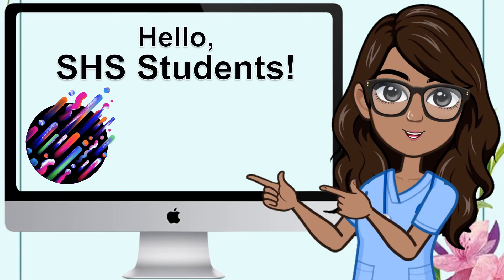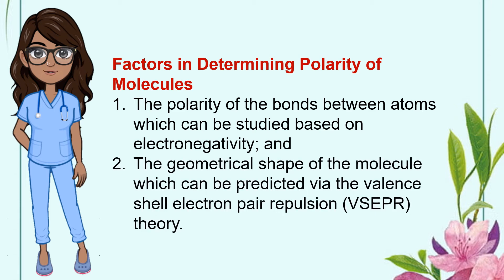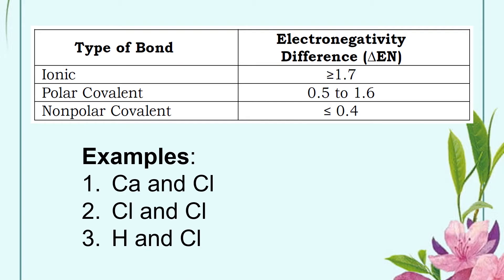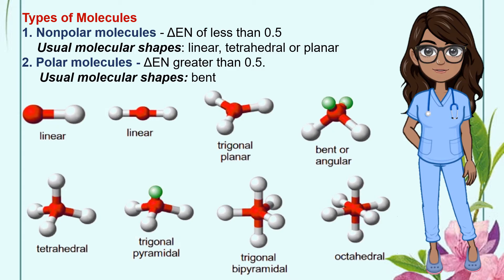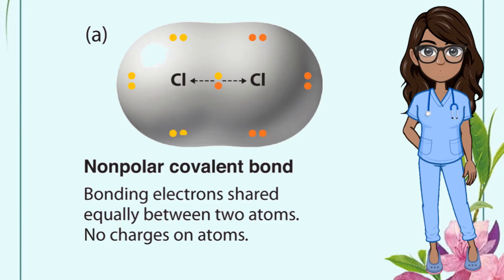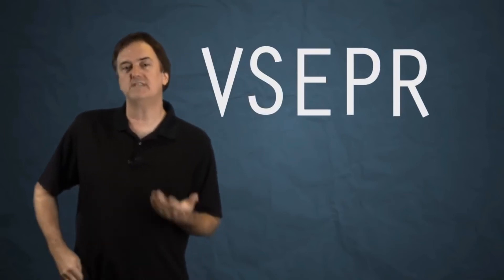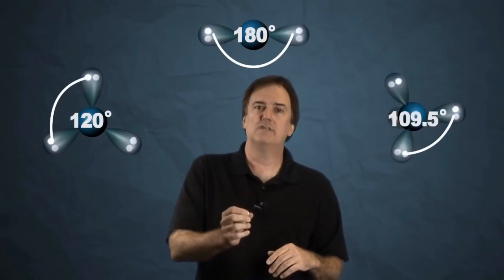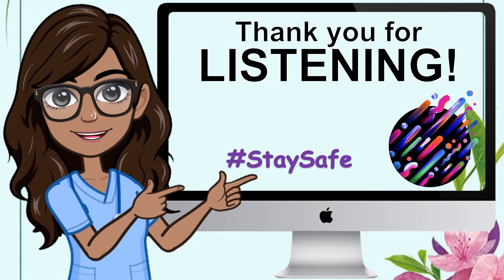PHYSICAL SCIENCE - Polarity of Molecules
Polarity refers to the way in which atoms bond with each other. When atoms come together in chemical bonding, they share electrons. A polar molecule arises when one of the atoms exerts a stronger attractive force on the electrons in the bond. The electrons get drawn more towards that atom, so that the molecule exhibits a slight charge imbalance.